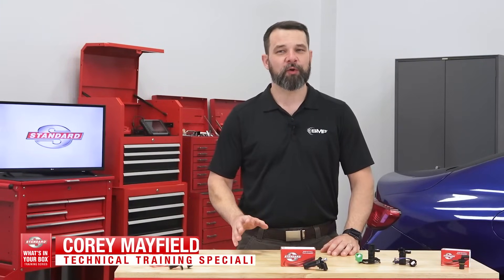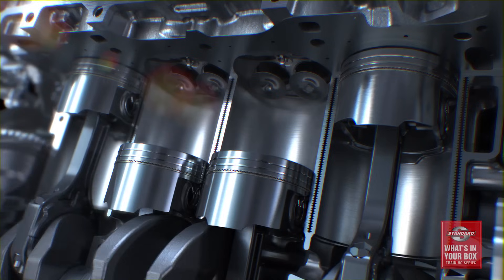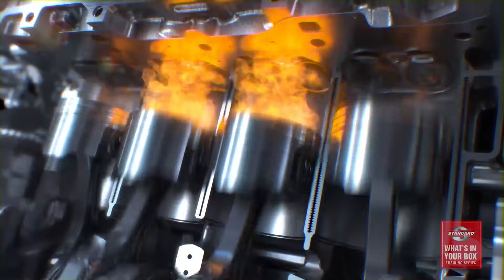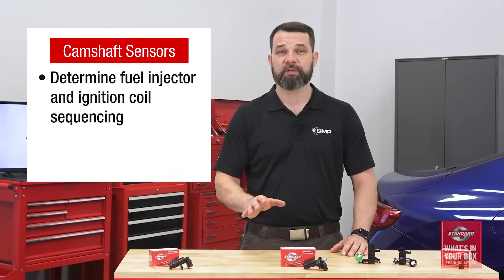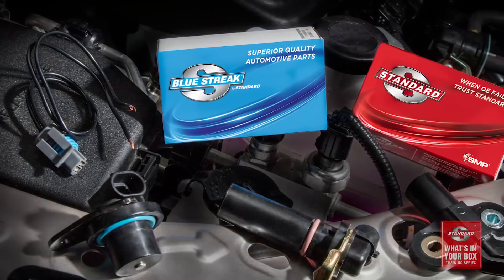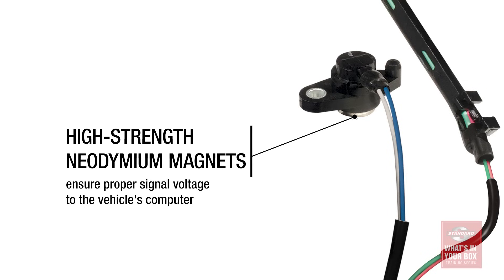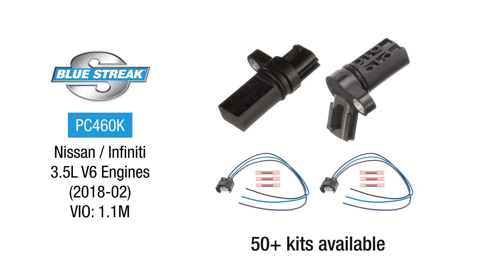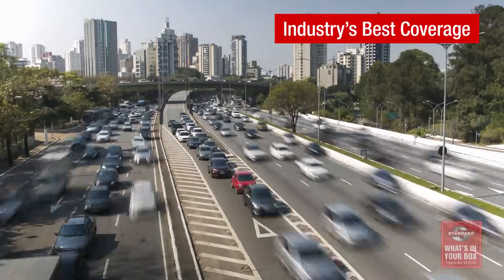Cam and Crank Sensors | Standard® WIYB Training Series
Today's advanced engines depend on accurate and consistent information from cam and crank sensors for performance, fuel economy and emissions, and not all cam and crank sensors are created equal. Standard® Cam and Crank Sensors feature an integrated A/D convertor and digital signal processing for reliable and consistent performance in all situations.

Standard® Cam and Crank Sensors also feature advanced circuitry to protect against stray magnetic fields and power spikes. Best of all, you can recommend Standard® Cam and Crank Sensors with confidence knowing that each component has been end-of-line tested for timing, pulse width and signal amplitude.

The Standard® What's In Your Box™ Training Series has been created specifically for industry professionals to help you better understand your product choices, how to recommend the correct parts and services to your customers, and why recommending Standard® makes sense.